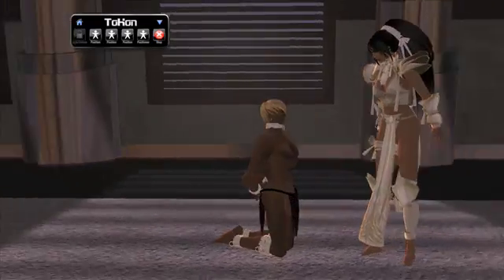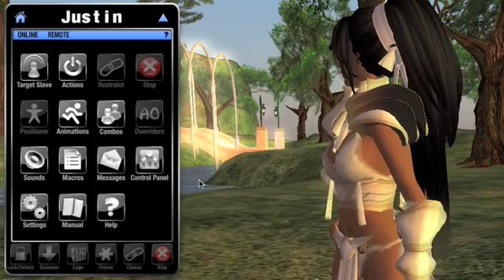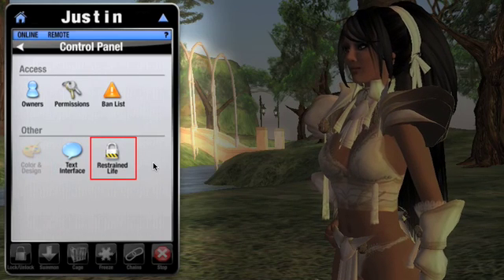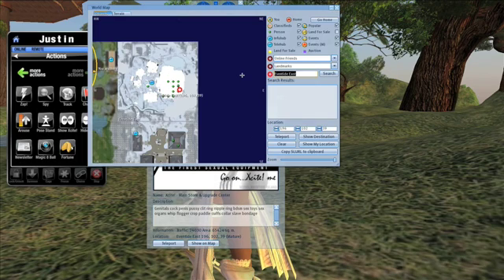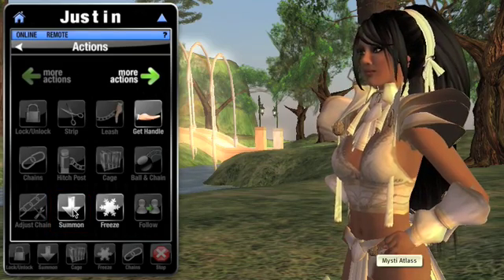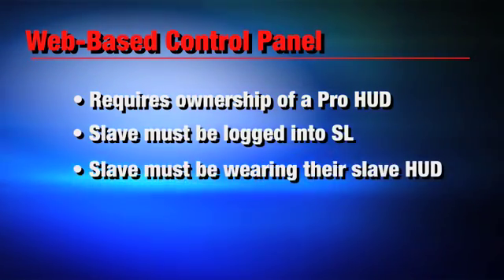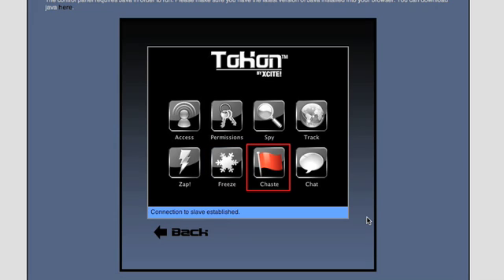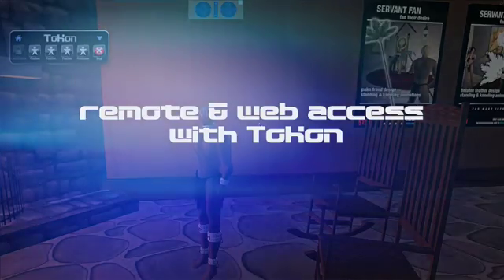Xcite! ToKon Remote Access Tutorial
Learn how to use the remote access and web portal functionality in the ToKon system.